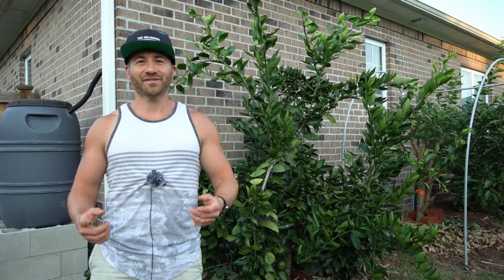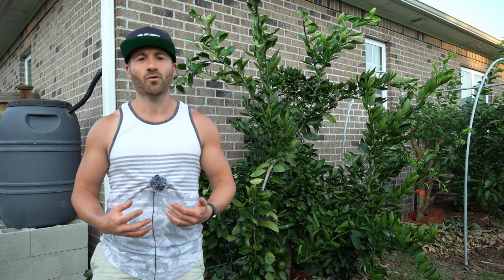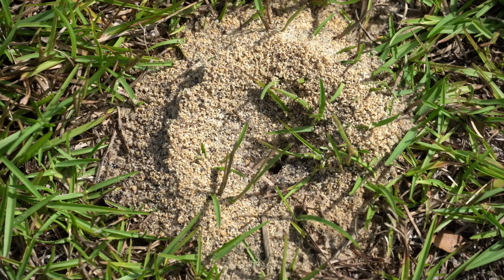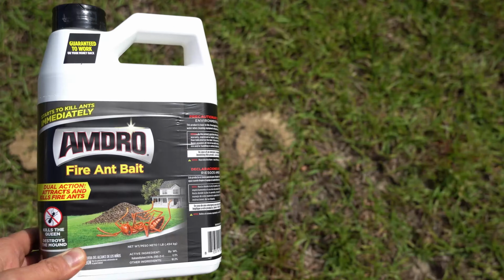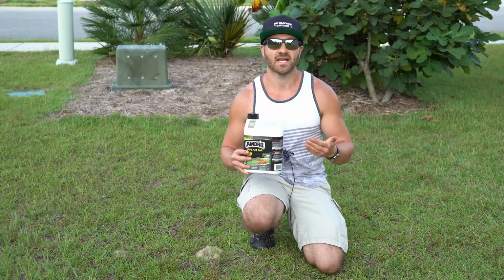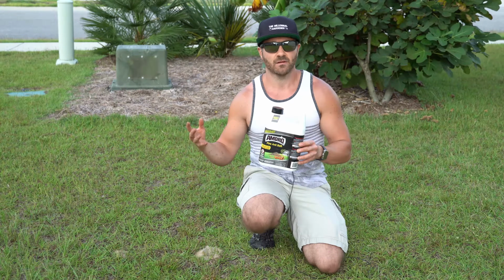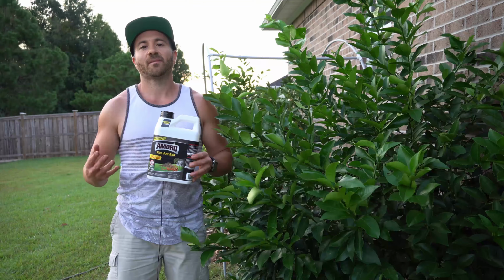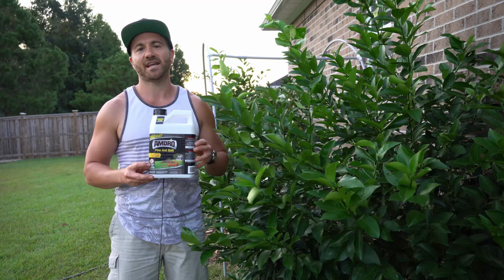How To Kill Ant Colonies In 24 Hours: Kills The Queen!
In today's 2 Minute Garden Tip, I'll show you how to kill ant colonies in as little as 24 hours. This ant bait is the best ant killer I've found and will destroy ant colonies overnight, and it also kills the queen ant!

Whether you need to know how to kill ants in lawn, how to kill ants in garden, or anywhere else in your yard, this method will control ants easy and cheap!  I used to have many ant hills in grass areas all over my yard, but since I changed to this strategy, my lawn and yard have remained almost ant free, which also means less ants finding their way from my lawn into my garden!

If you have questions about killing ants in your lawn, yard and garden, are looking for other pest control methods for other types of pests, want to know about the things I grow in my garden, are looking for more gardening tips and tricks and "garden hacks" like this, have questions about vegetable gardening and organic gardening in general, or want to share some DIY and "how to" garden tips and gardening hacks of your own, please ask in the Comments below!

6.5 Inch Hand Pruner Pruning Shears

34.1°N Latitude
Zone 8A